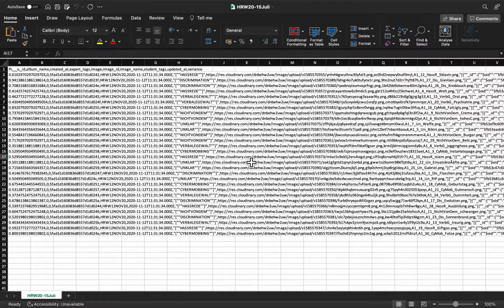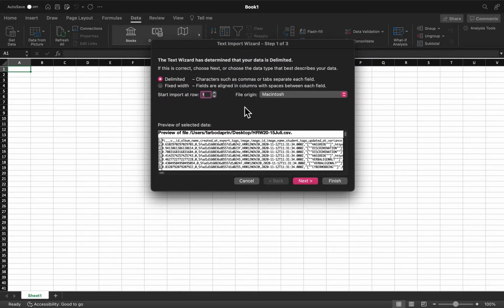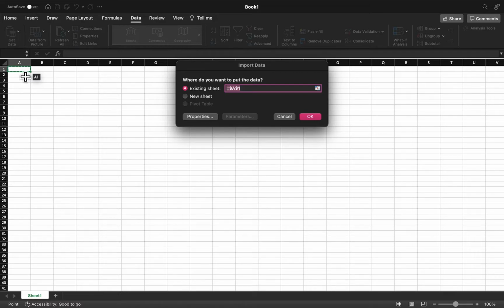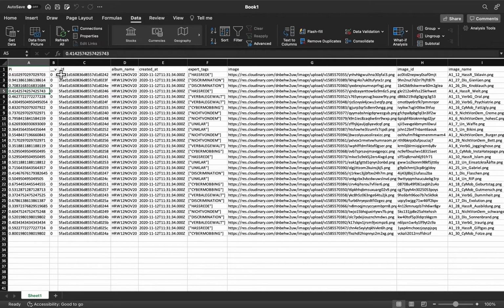CSV to XLSX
Cast CSV to XLSX, when CSV not showing properly in Microsoft Excel  properly.
On MAC and wondows.